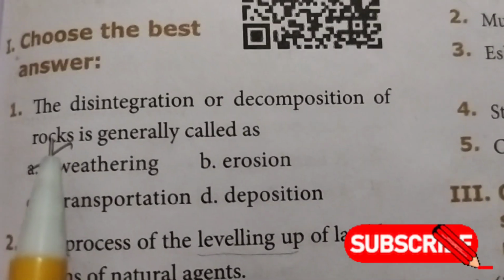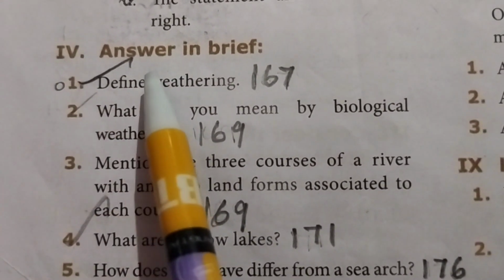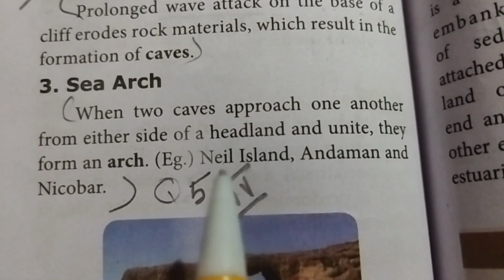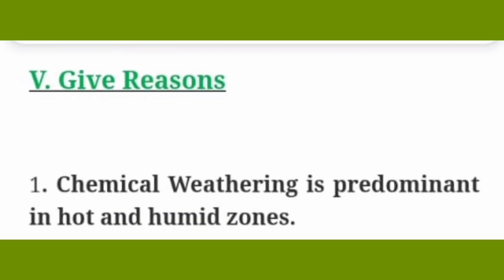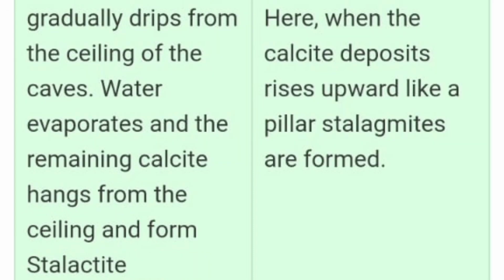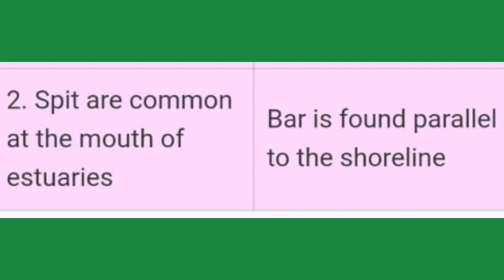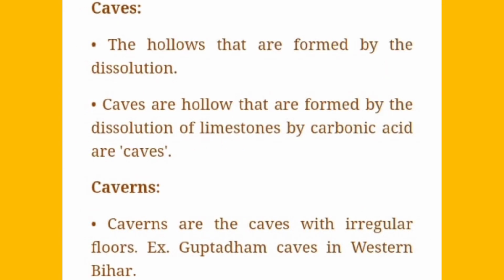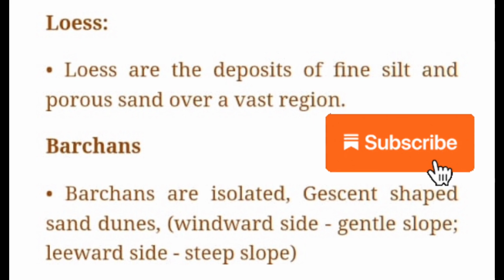Lithosphere - II Exogenetic Processes | book back answer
# Lithosphere II Exogenetic Processes
# book back answer
# 9th standard
# social science
# unit 2
# samacheer kalvi